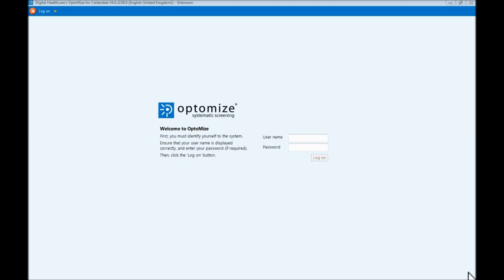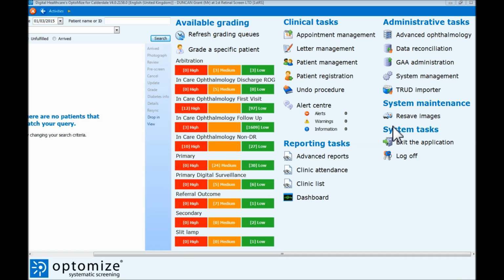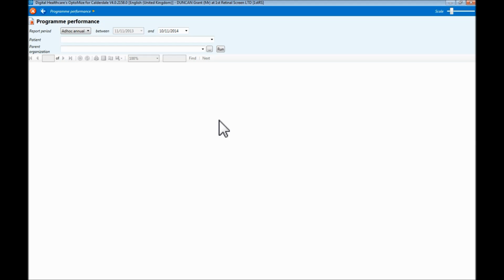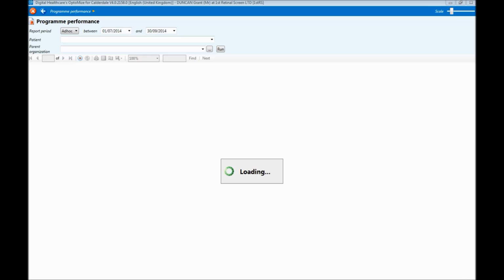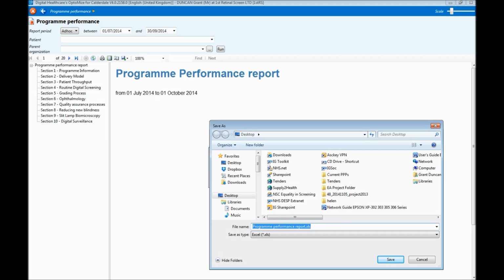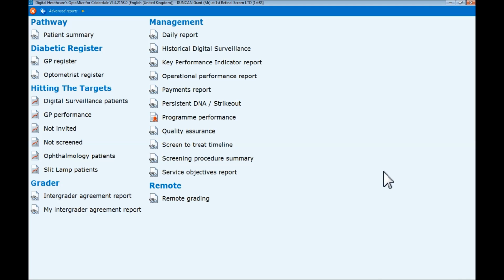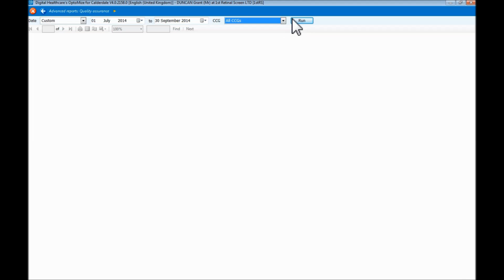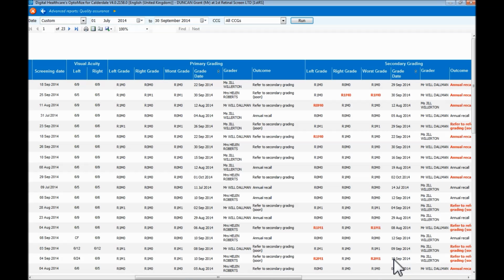Part 1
OptoMize v4 R0M0 QA Reporting